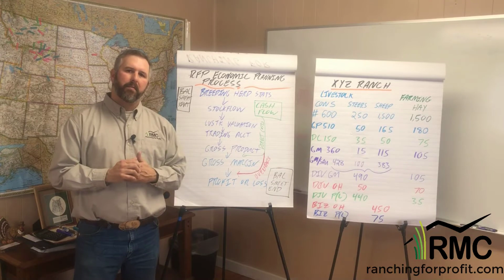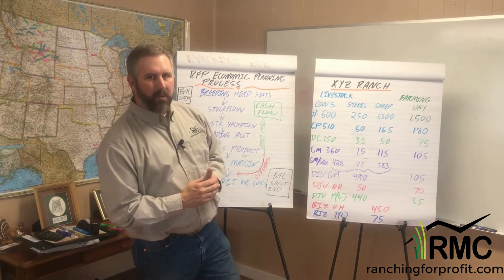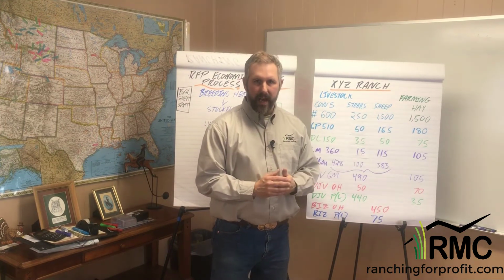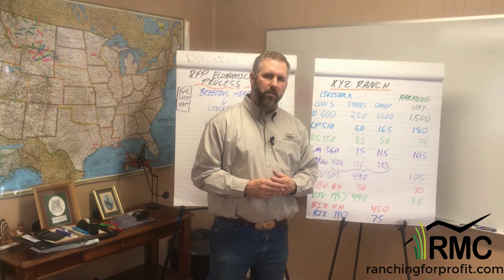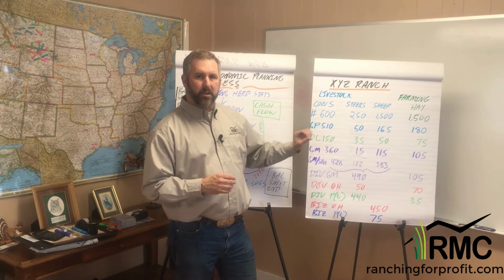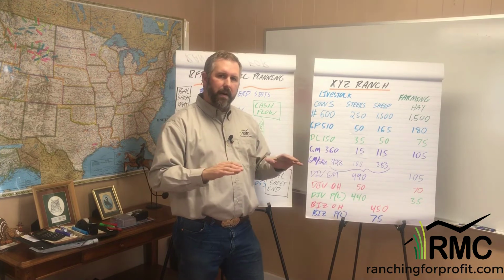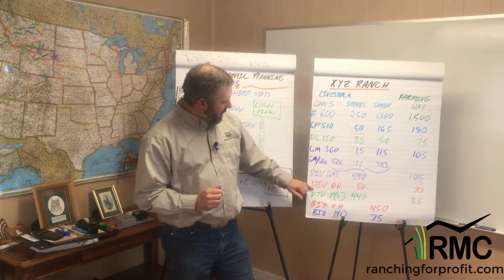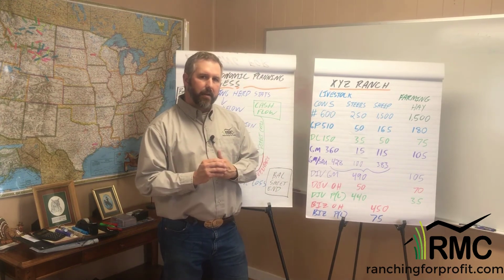RFP Economics Workshop 2021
Open only to alumni of the Ranching for Profit school. This is your chance to dive in deep with your numbers and emerge with a plan for the coming year by working directly with Dallas Mount CEO of Ranch Management Consultants. The workshop will include a review of the RFP Economic Planning Process, Excel spreadsheet tools for running the model, and time to work through the model with your numbers.

Join us on February 2-3, 2021 for our Hands-on Economics Workshop in Wheatland, WY

Cost: $2,000 (per business not individual); $1,200 for current EL member businesses